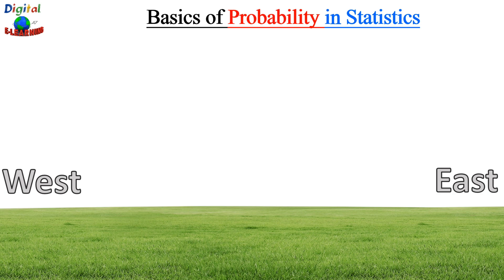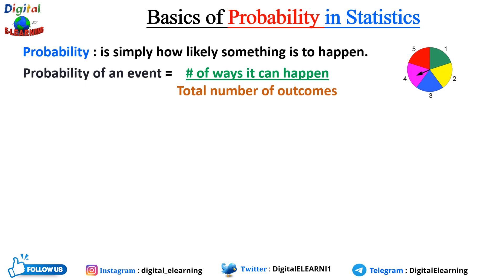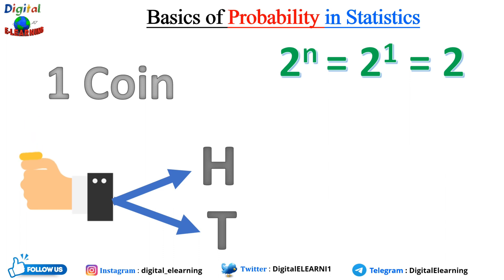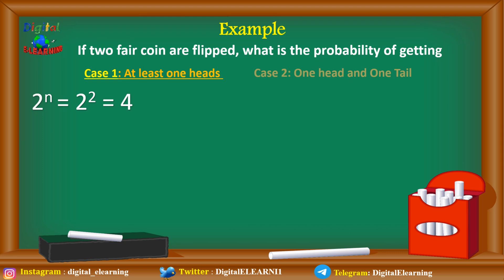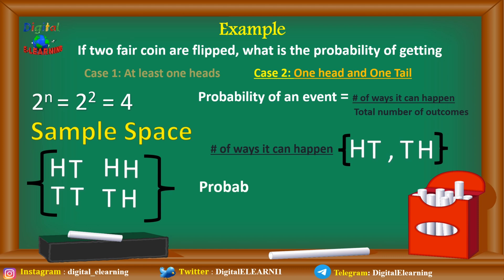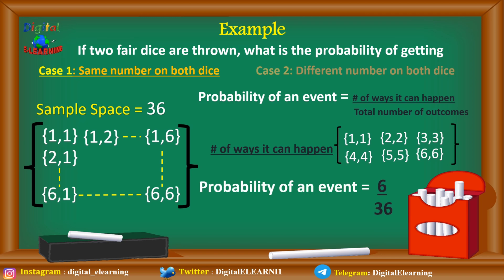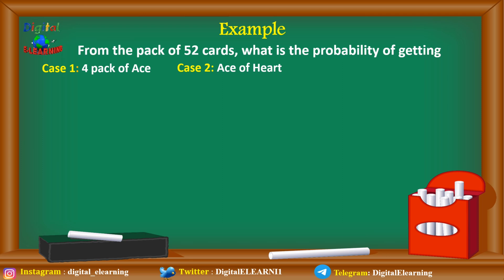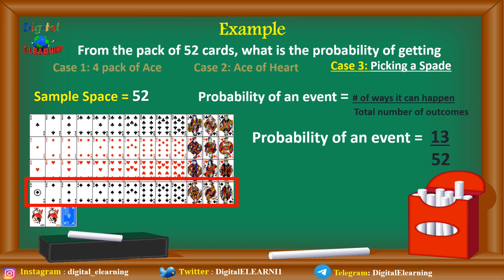Introduction to Probability | Flip a Coin | Roll a Dice | Pack of Cards | Probability and Statistics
This short animated video explains the concept of Probability in Statistics with help of examples from Coin, Dice and Pack of Cards. So, grab your pen and paper, and get ready to enhance your statistical knowledge.

⏱️ 𝑻𝒊𝒎𝒆 𝑺𝒕𝒂𝒎𝒑 ⏱️
0:00 - Introduction
0:27 - Probability in day today life
1:07 -  Basics of Probability
2:30 -  Coin example
5:09 - Dice Example
7:17 - Pack of Cards example

𝐂𝐨𝐦𝐦𝐨𝐧 𝐊𝐞𝐲 𝐬𝐞𝐚𝐫𝐜𝐡 𝐫𝐞𝐥𝐚𝐭𝐞𝐝 𝐭𝐨 𝐭𝐡𝐢𝐬 𝐭𝐨𝐩𝐢𝐜 :
Guide to Probability and Statistics